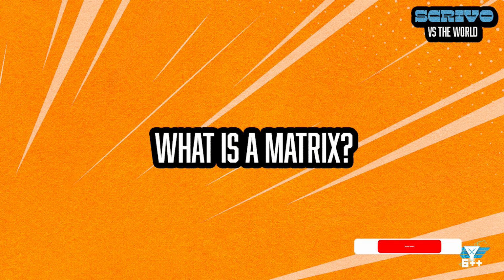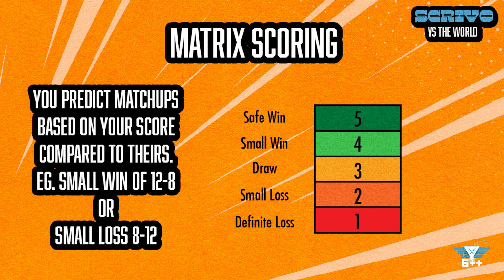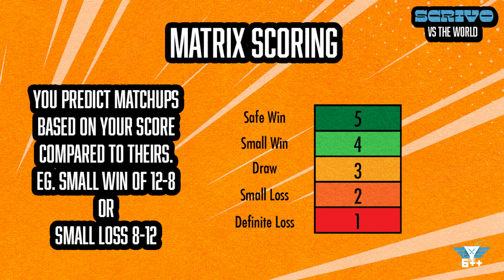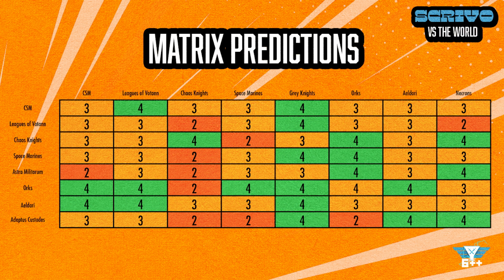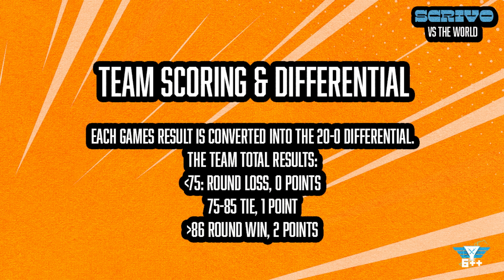Scrivo Vs The World | Episode 2: The Matrix & Pairings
Scrivo continues the series of videos explaining all about WTC (World Teams Championship)!

This episode is about the pairings process and the mystical Matrix.

To see the full pairings rules and map pack for WTC